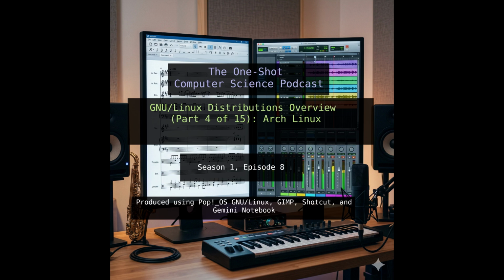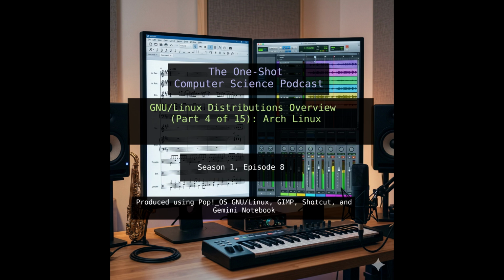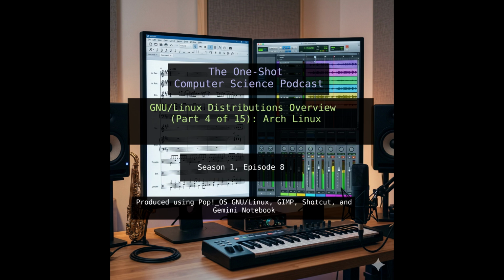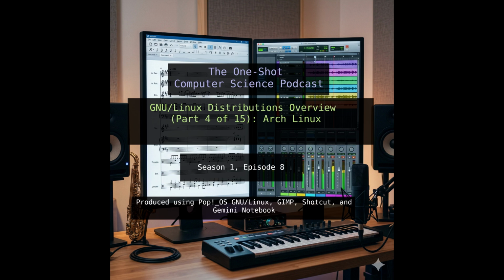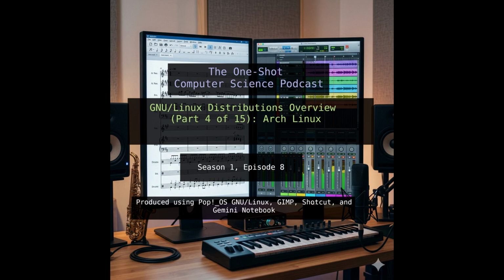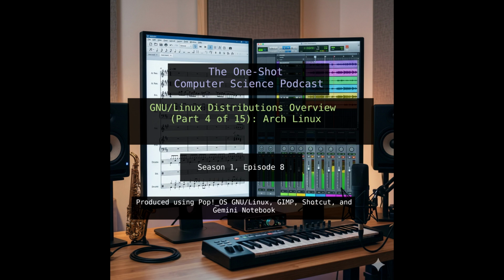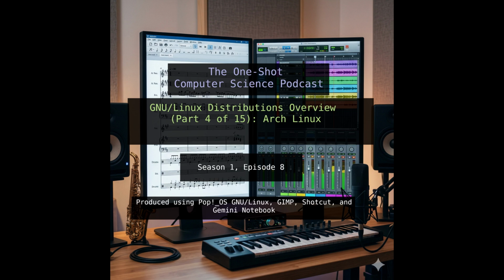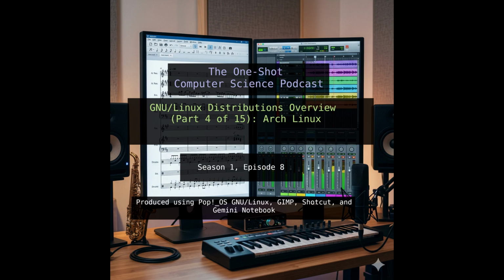GNU/Linux Distributions Overview (Part 4 of 15): Arch Linux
Title: GNU/Linux Distributions Overview (Part 4 of 15): Arch Linux
Podcast: The One-Shot Computer Science Podcast
Season: 1
Episode: 8
Release date: August 11, 2026
Produced by: Djere Services Group

Executive Summary

Arch Linux is a minimalist, rolling-release GNU/Linux distribution that Judd Vinet first released in 2002. Unlike distributions designed to be user-friendly with automated graphical installers and pre-configured desktop environments, Arch is unapologetically user-centric for power users. It provides a foundational command-line environment and expects the user to build their system by installing only what they explicitly need. At the heart of Arch Linux is the pacman package manager, a lightweight and remarkably fast tool designed to resolve dependencies and manage pre-compiled binary packages efficiently.

The deployment of an Arch Linux system follows a manual, instructional methodology. The process involves booting a live environment, manually partitioning disks, utilizing the pacstrap script to install the core system packages, and using the arch-chroot command to enter and configure the new environment. The administrator is entirely responsible for setting the localization, generating the file system table, configuring the network stack, and installing a bootloader. Arch adheres strictly to the KISS (Keep It Simple, Stupid) principle, meaning it avoids adding downstream patches to software, delivering applications exactly as the original developers intended.

While the absence of an automated graphical installer makes Arch intimidating for beginners, its profound educational value and unparalleled flexibility are legendary. The hands-on administrative process forces users to understand modern Linux architecture, specifically the intricacies of the systemd initialization system and network management. Furthermore, the Arch User Repository (AUR) provides access to a massive community-driven library of build scripts, ensuring that virtually any software can be easily compiled and tracked by the package manager. Ultimately, running an Arch Linux system provides a definitive foundation for understanding how modern GNU/Linux systems are constructed and maintained.